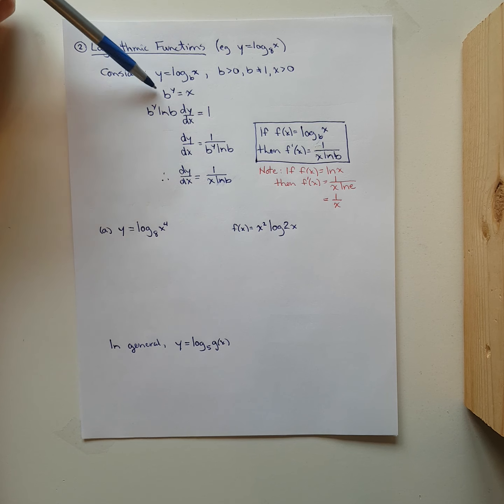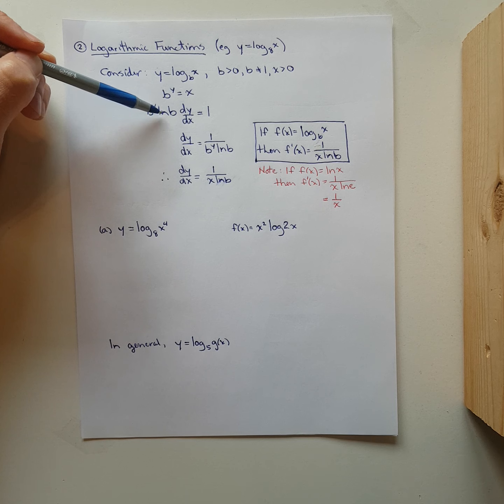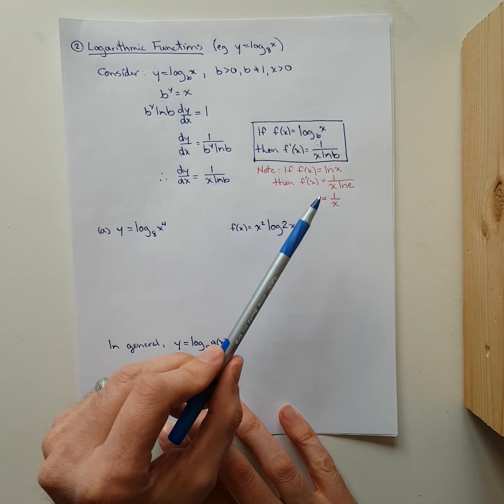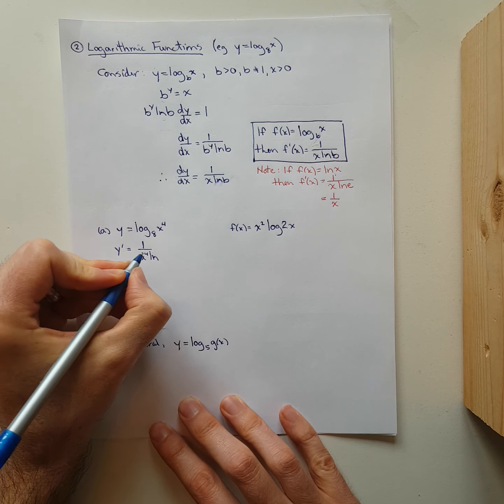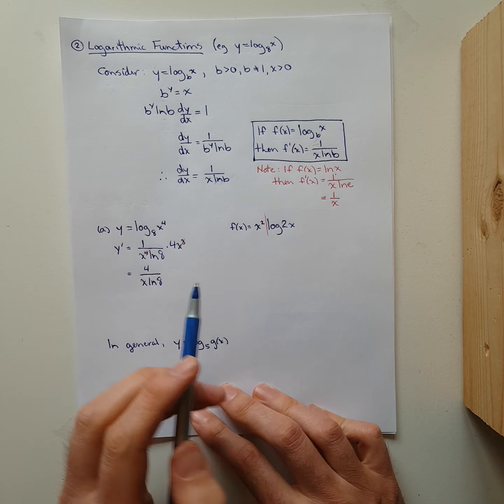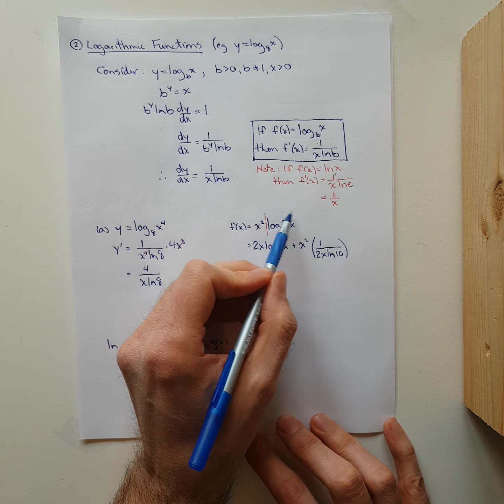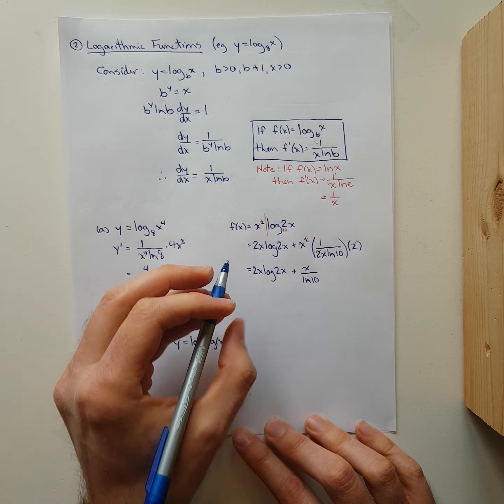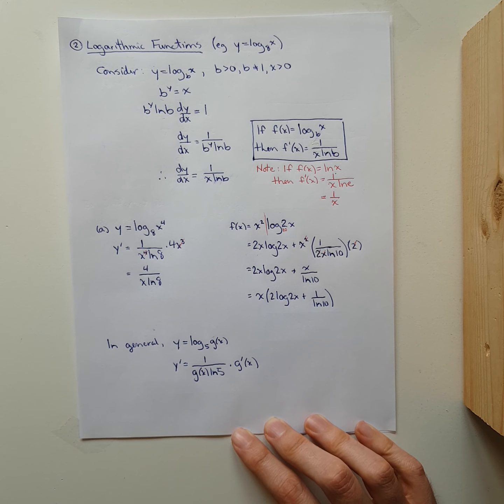5-3 Derivatives of Logarithmic Functions